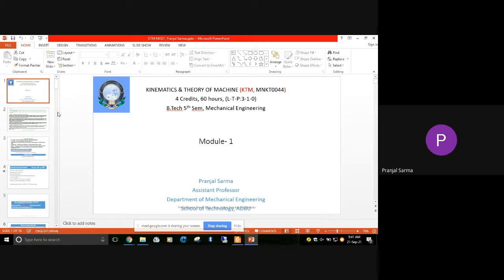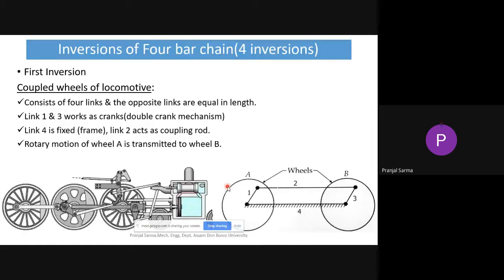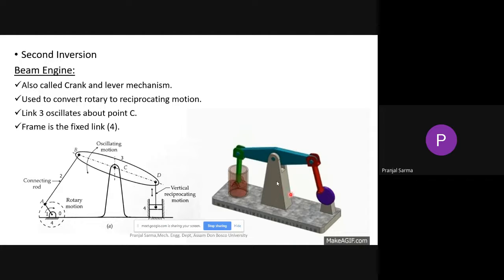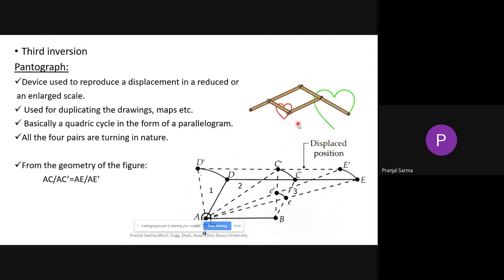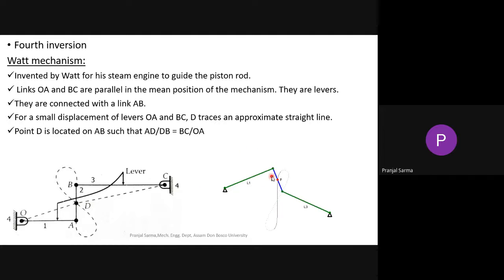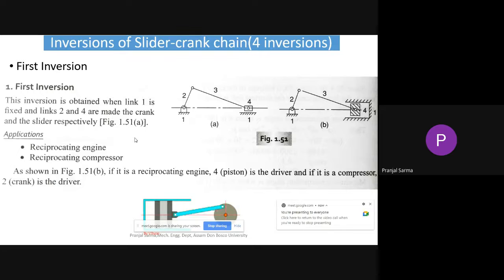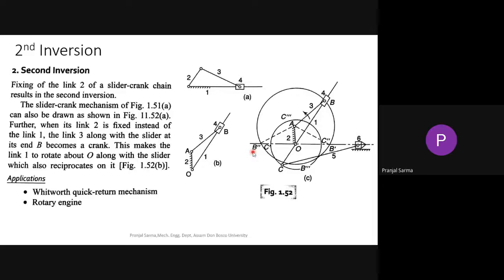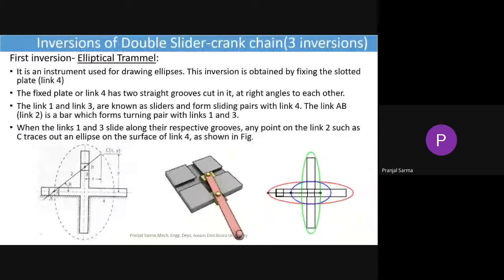KTM8 - 21 SEPT INVERSION OF FOUR BAR CHAIN